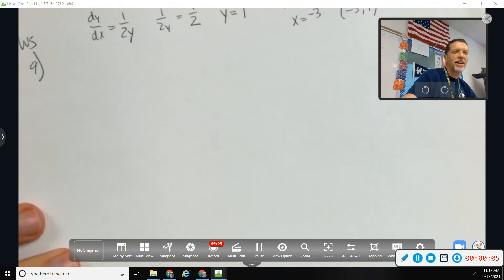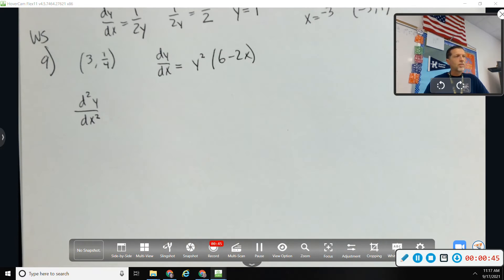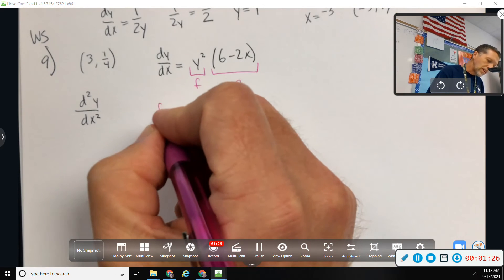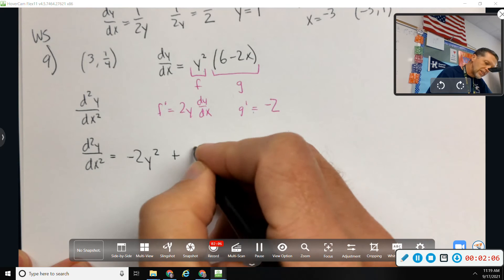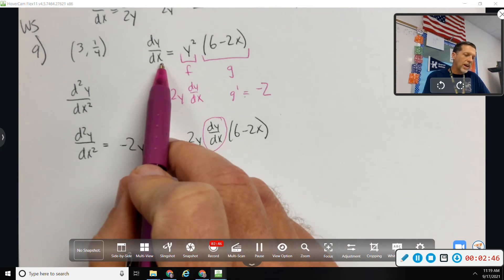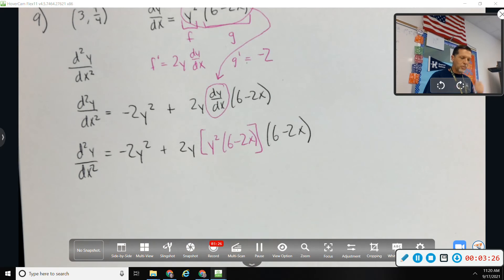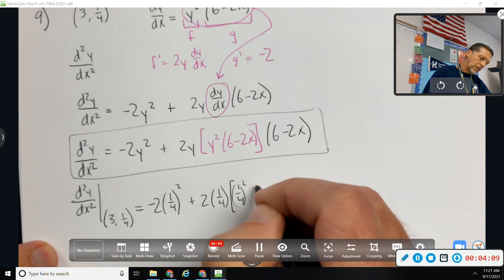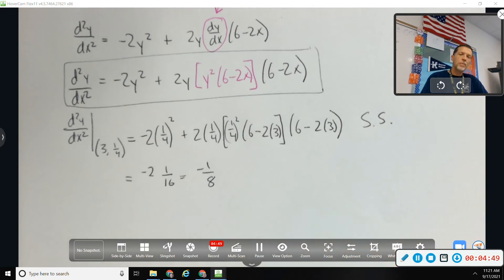ImpDiff WS Problem 9